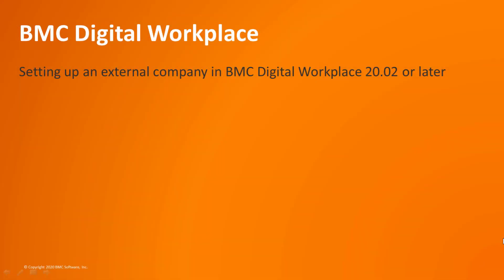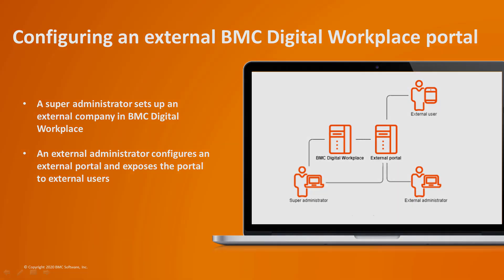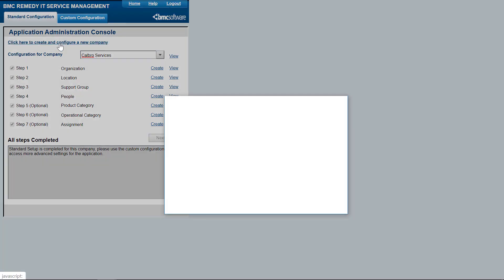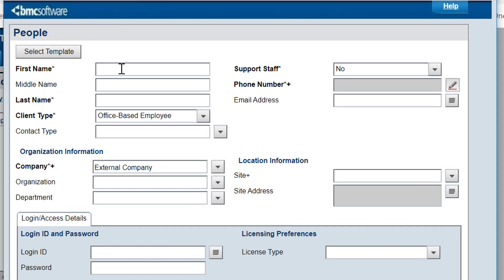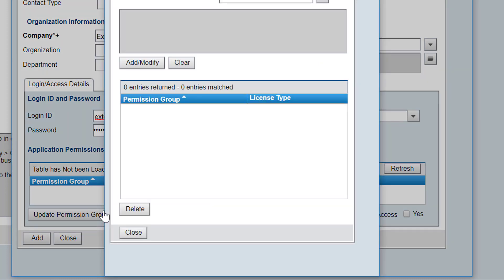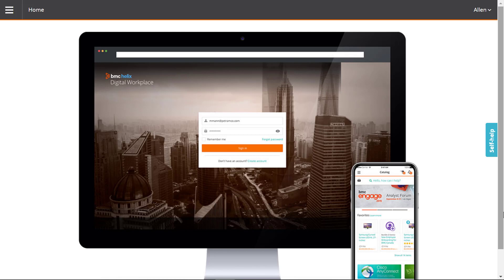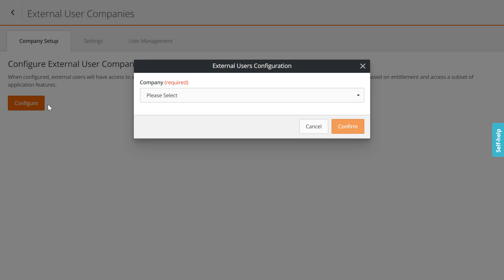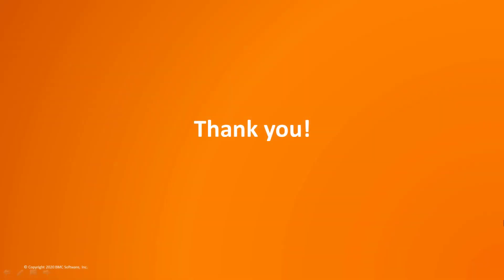Setting up an external company in BMC Digital Workplace 20.02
This video explains how a super administrator can set up an external company in BMC Digital Workplace to prepare an external portal for external administrators.
For more information about this topic, see the BMC Online Documentation Portal

Get additional videos for this release at BMCDigitalWorkplace20.02

Video author: Jane Afinogenova